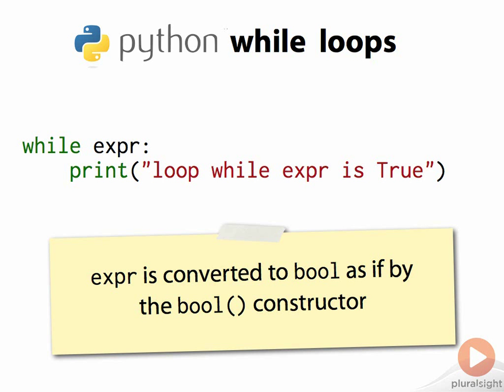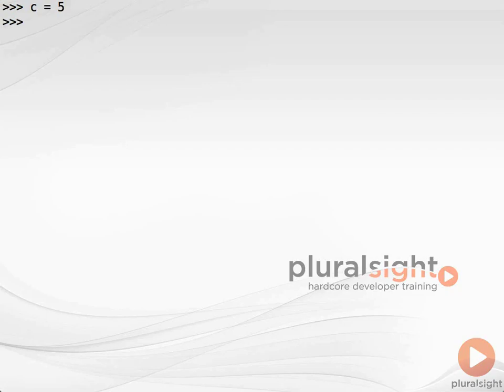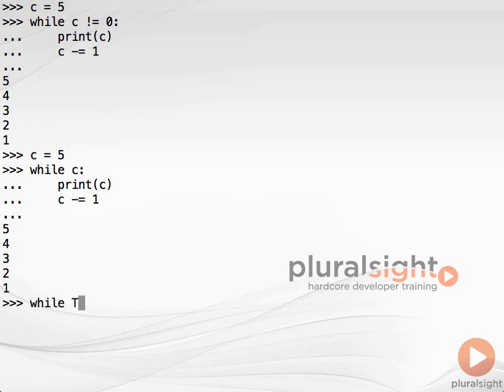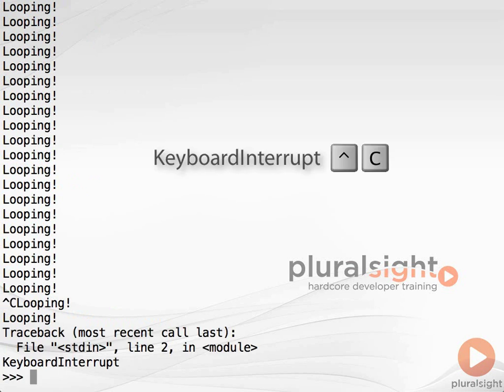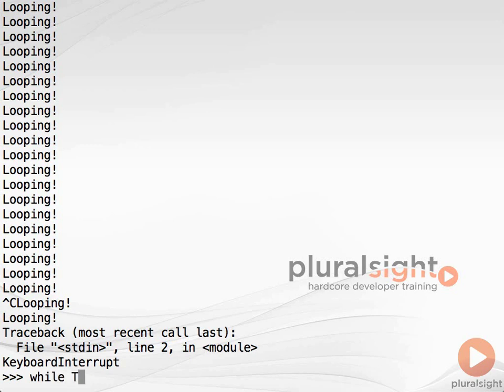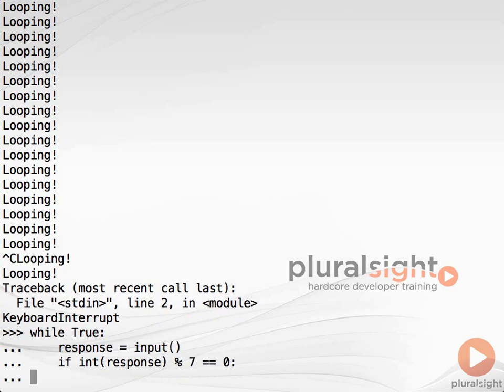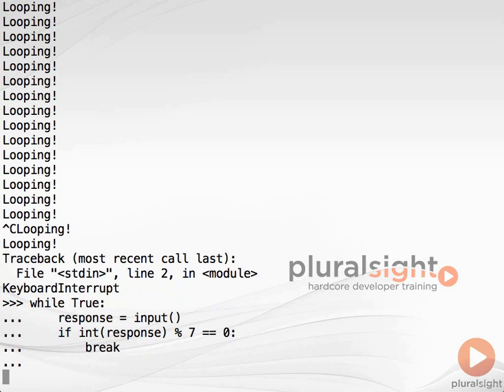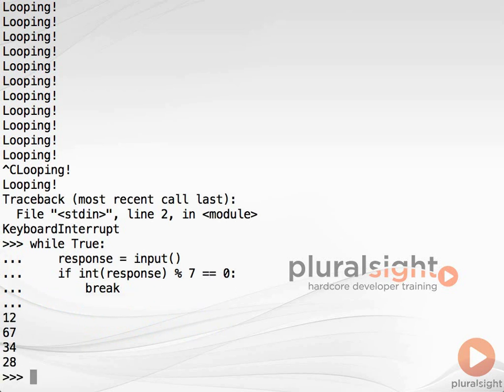12 While Loops